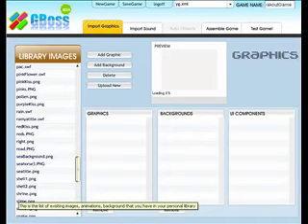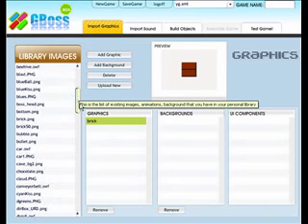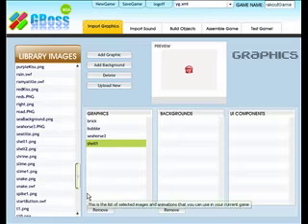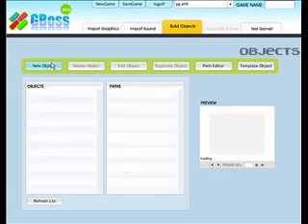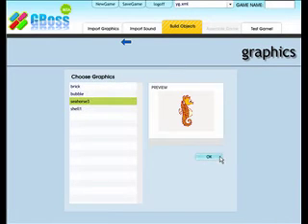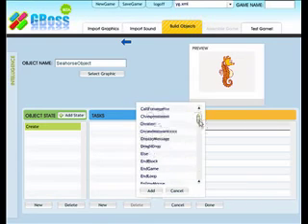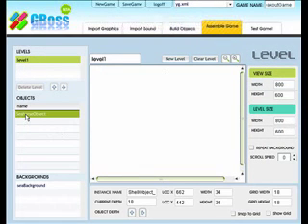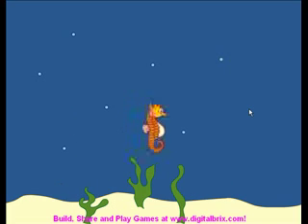Breakout Game Tutorial - Part 1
Learn how to build a "Breakout" style game online with GBoss